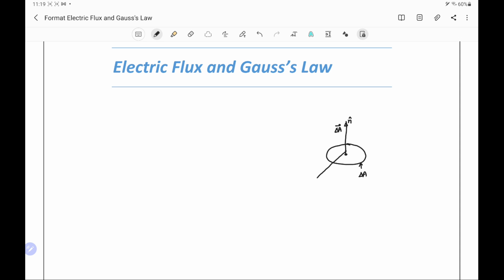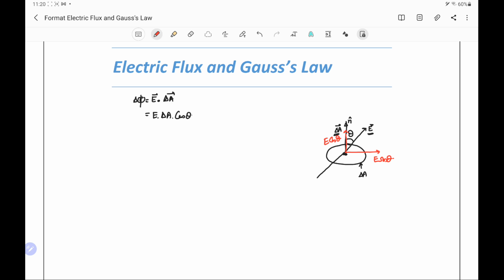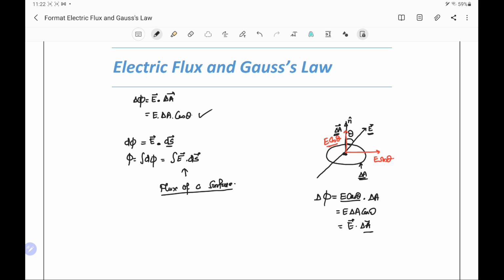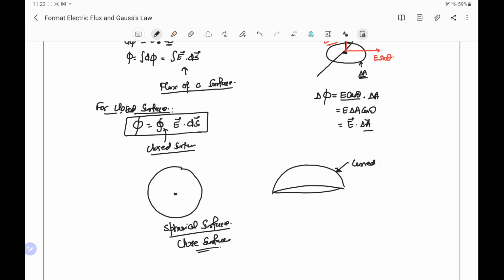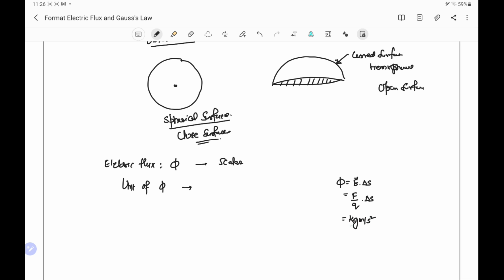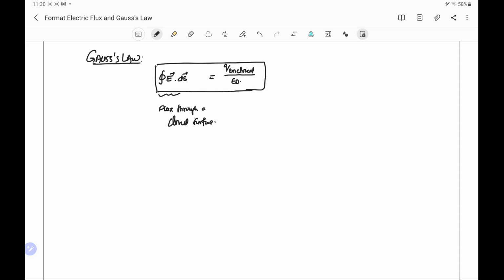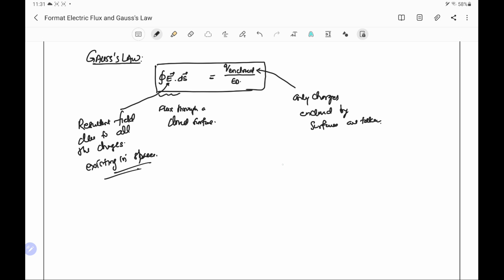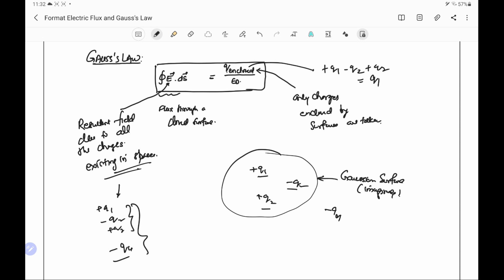Electric Flux & Gauss's Law: Electric Flux & Gauss's Law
This video explains the following :
1) Define the Electric Flux
2) Define the Gaussian Surface
3) Define Gauss's Law